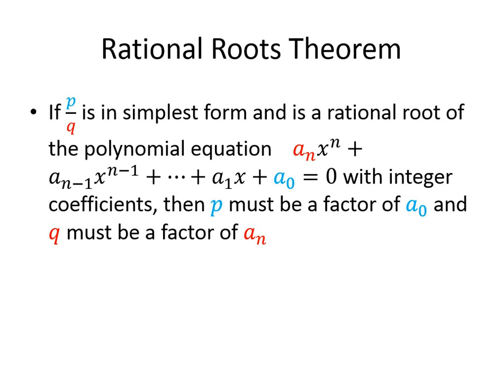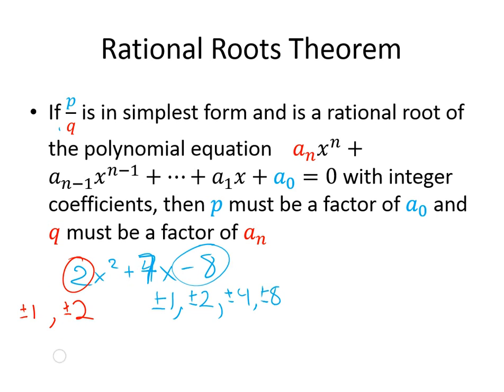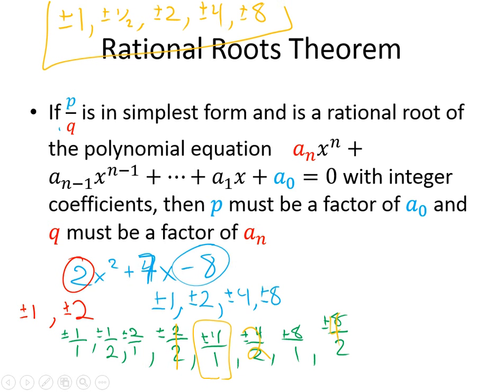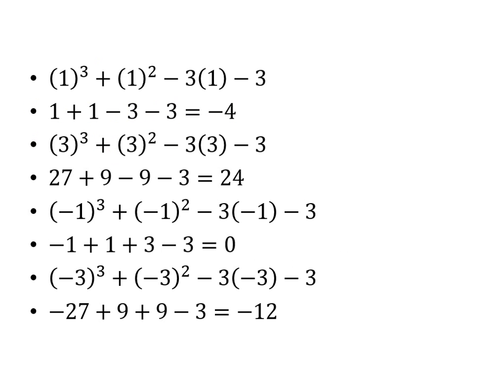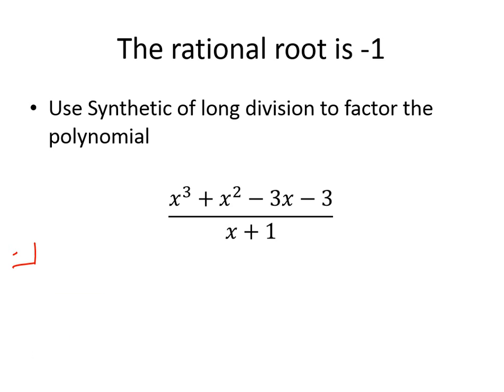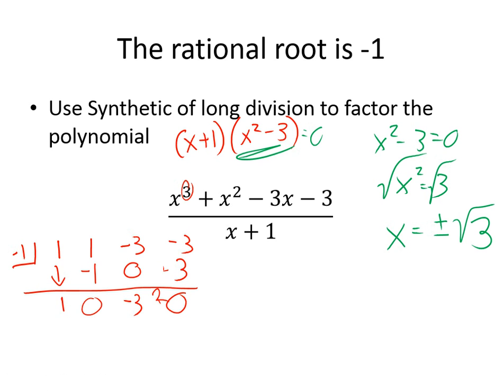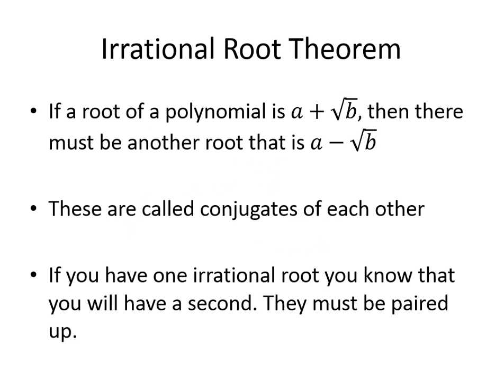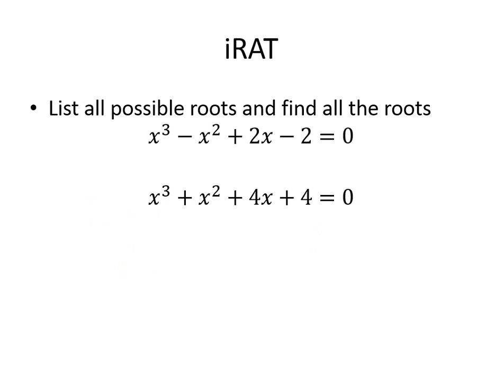Theorems about Roots of Polynomial Equations